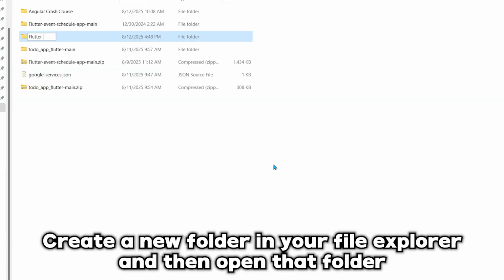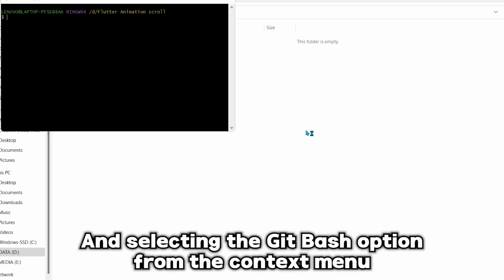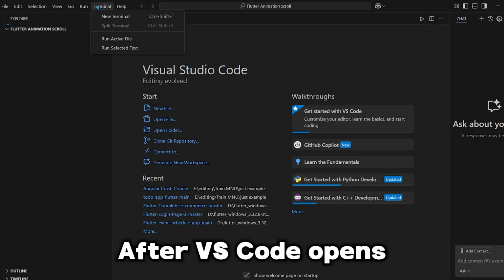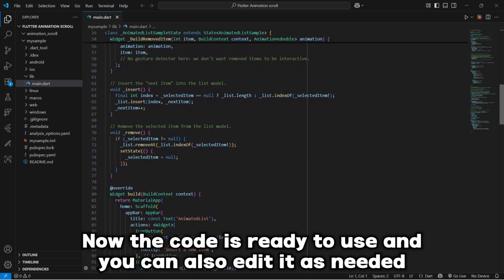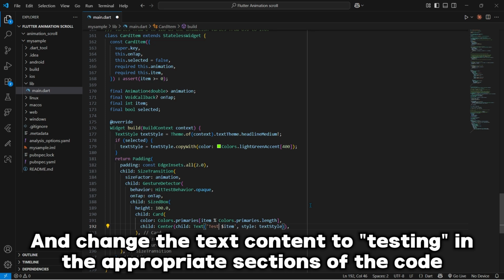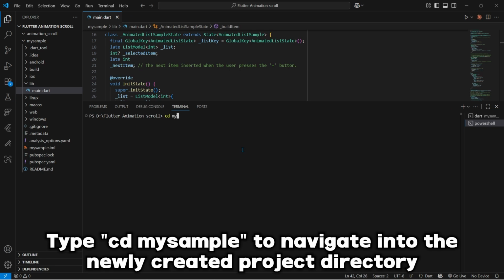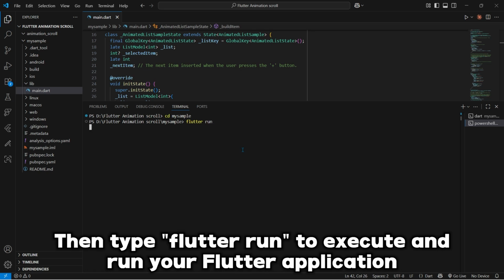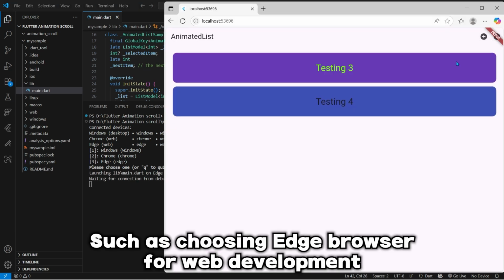Scroll Animation in Flutter (𝟮𝟬𝟮𝟲) | BEST FULL GUIDE | NO Yapping, To The Point | FAST & EASY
No Copyright Vlog Music for Videos